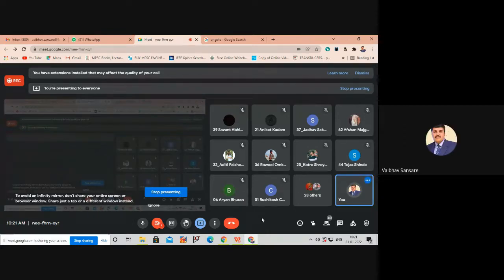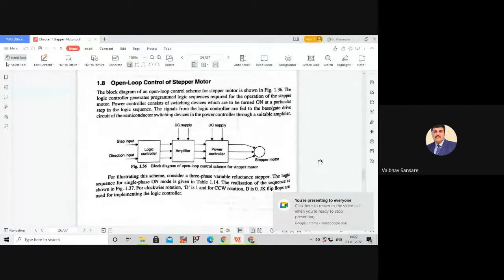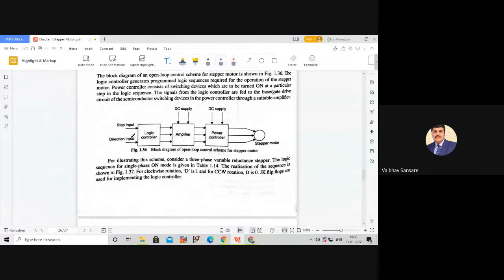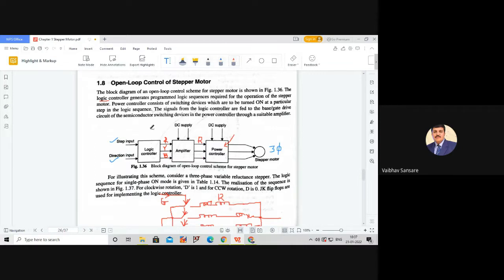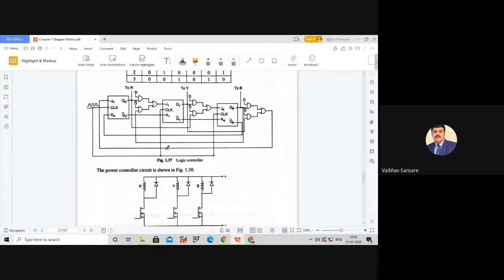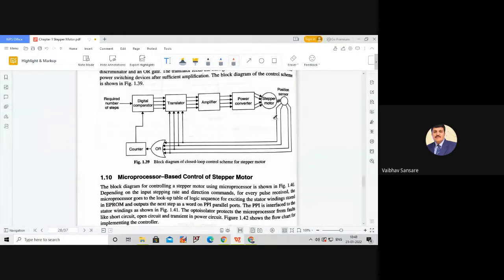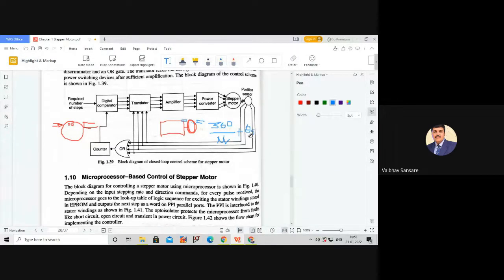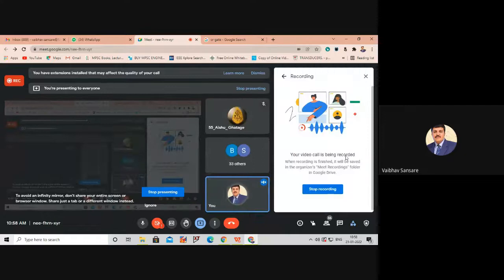Lecture 08 Control strategies of stepper motor